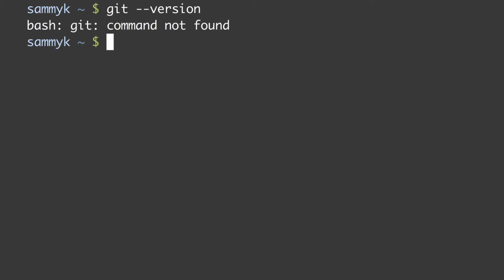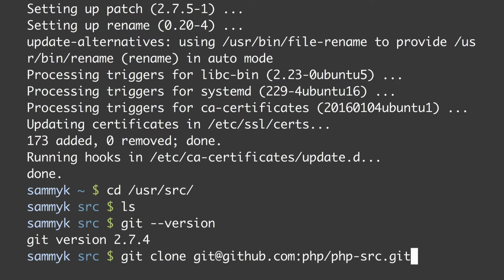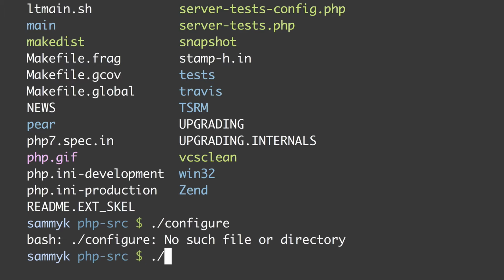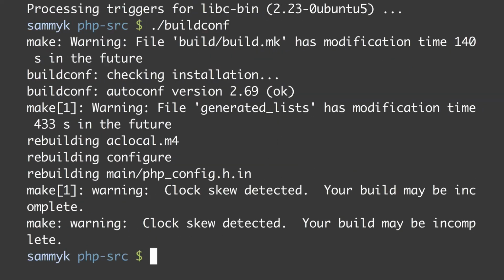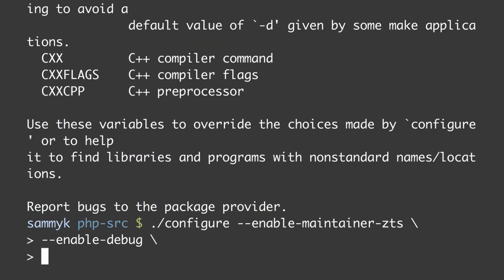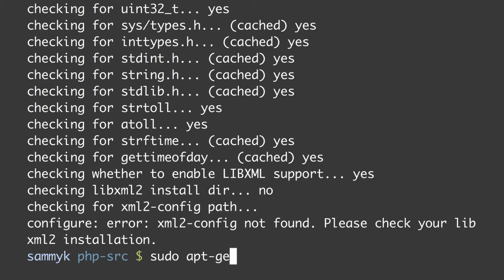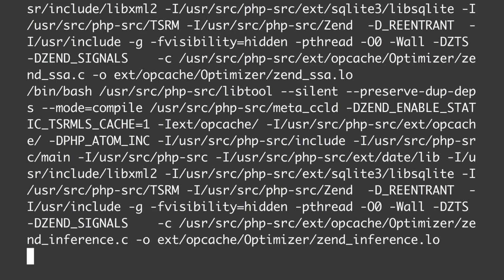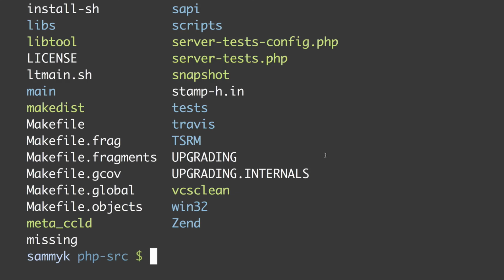01: Compiling PHP from source :: Writing tests for PHP source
For a list of the commands used in the video and links to additional resources